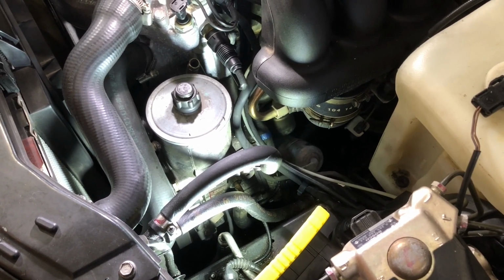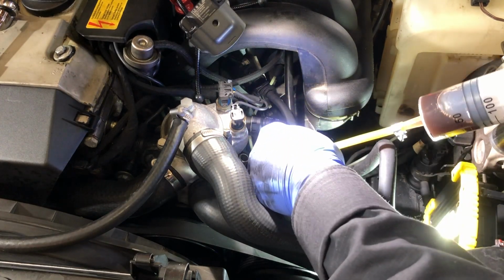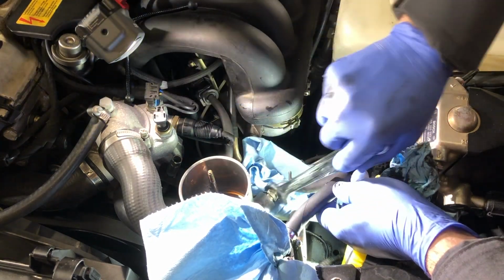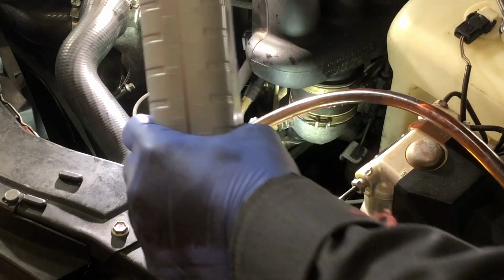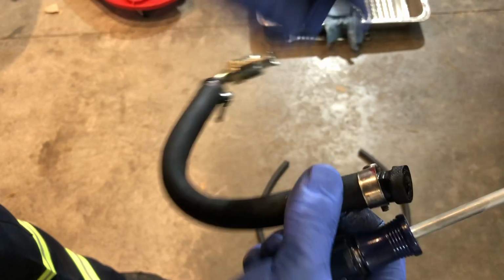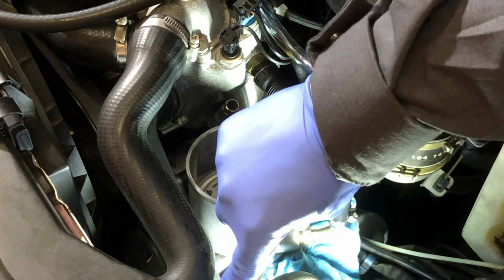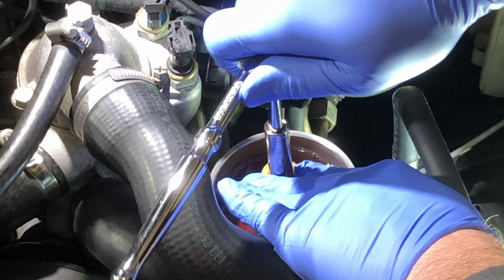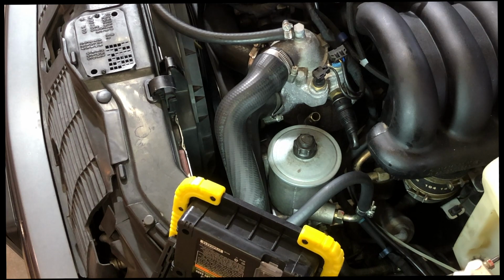Power Steering Flush and Replace on 1994 Mercedes C280 W202 Chasis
I replaced the power steering fluid in my 1994 Mercedes Benz C280 without know exactly when it was last replaced. Nevertheless, I wanted to 'reset' the clock on my own terms and at about 95,000 miles. Flushing power steering fluid should happen every 60,000 miles or so. I also had to replace a section of power steering hose because it was badly cracked--I didn't know it before starting but was thinking it was bad because it looked 'soggy'. Total time spent on the project including pre-work preparation, orienting my helper, and clean up was about 3 - 3 1/2 hours. I did have a lunch break as well.